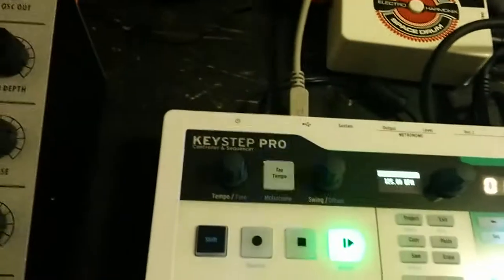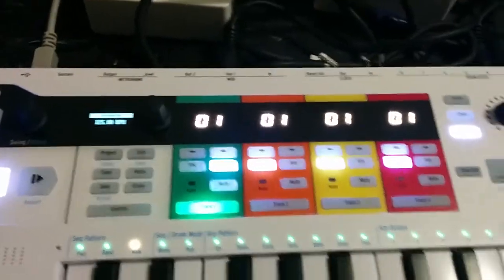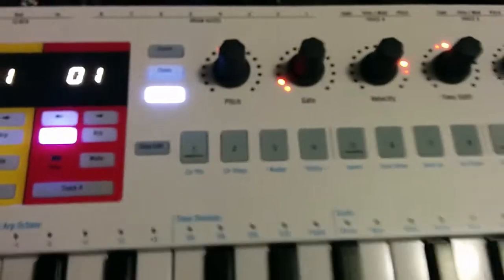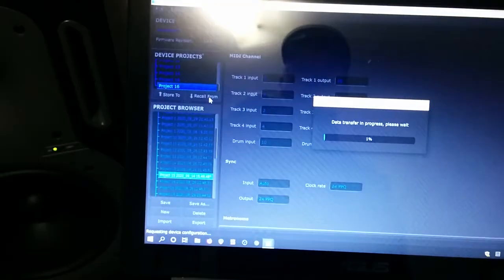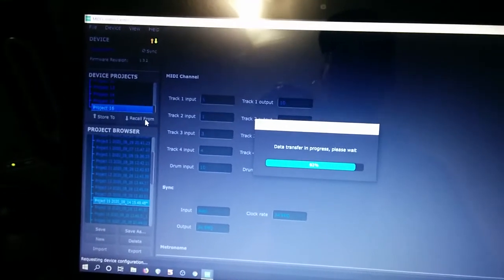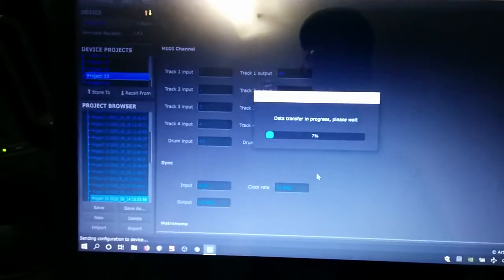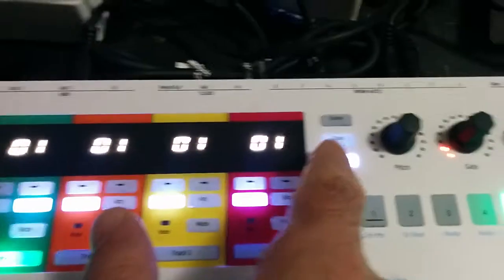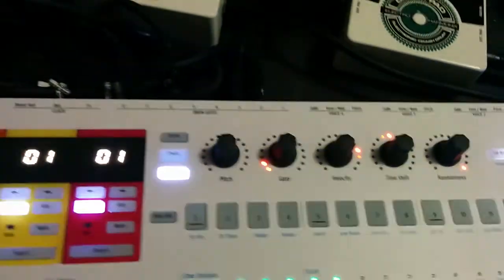Arturia Keystep Pro bug of the day - MCC corrupts project state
As of this writing, the current version of the MIDI Control Center  is 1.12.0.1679 and the Keystep Pro's firmware version is at 1.3.2.  With these both installed the MCC is currently corrupting project state during the backup and restore process.

In this video I started with two empty project slots 15 + 16 that had not been saved to since the last KSP factory reset.

Using project 16 I created a single drum pattern and one pattern for each of the 3 sequencer tracks.  I then saved each track plus the project itself.  After doing so I backed up project 16 to the MCC.  One completed I transferred that project back to project slot 15 on KSP.

This process causes the pattern and scene state to be lost / corrupted.  After restoring a project the KSP treats all 16 pattern and scene slots as having been set.   In this case zero scenes had been defined and only one pattern per track had been created.